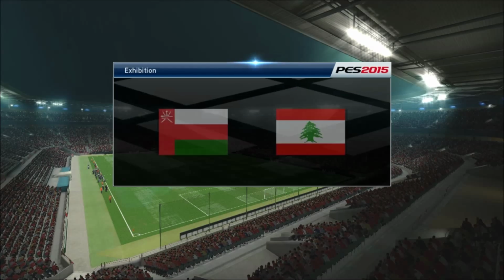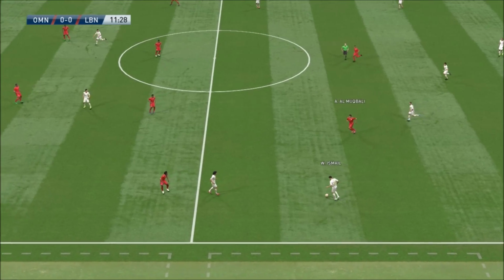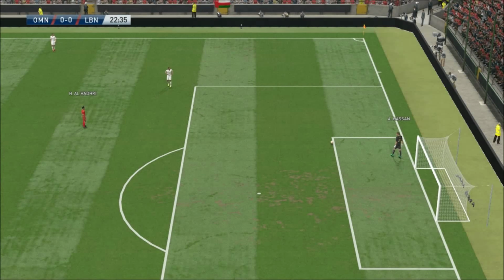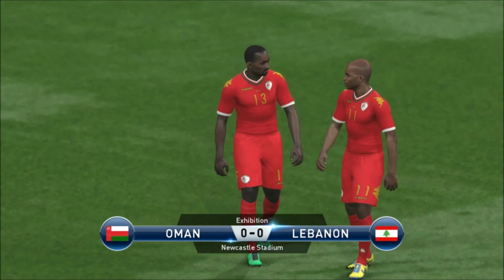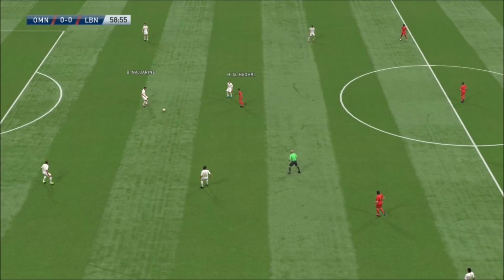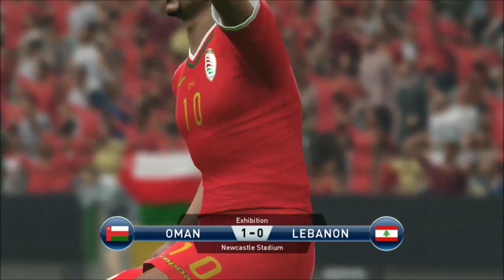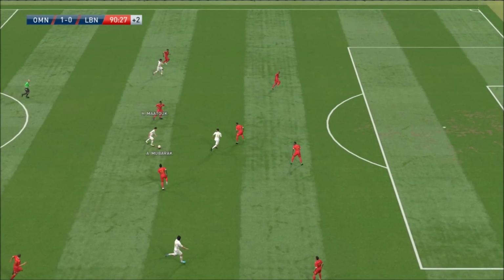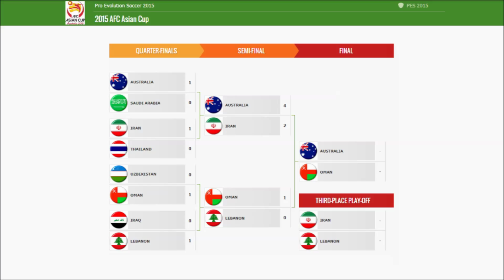PES 2015 | Oman - Lebanon | 2015 Asian Cup Semi Final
You can check our official website for results and statistics.

All matches from the 2015 AFC Asian Cup will be simulated on Pro Evolution Soccer 2015 and will be uploaded.

The tournament starts on 9 January and the final will be played on 31 January. The full schedule you can find on our website.